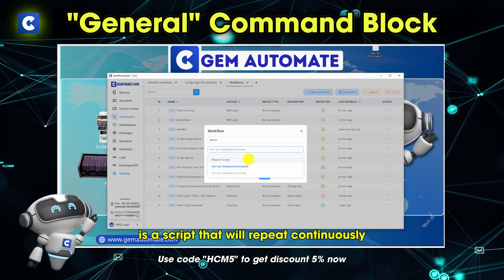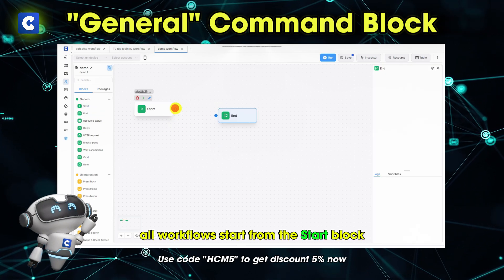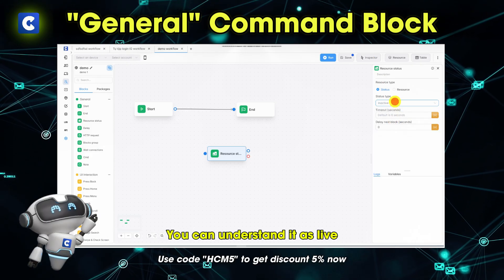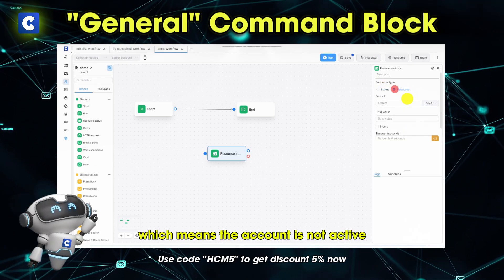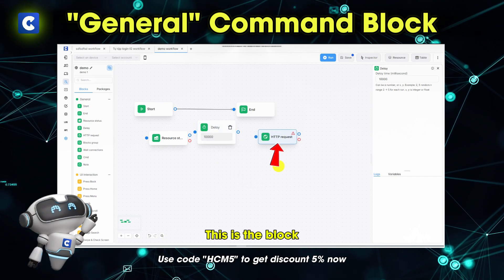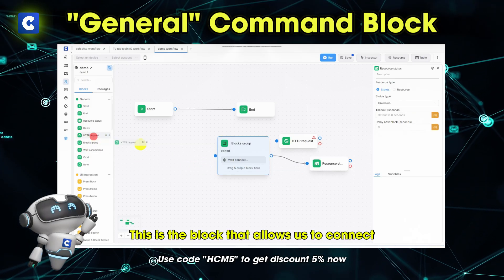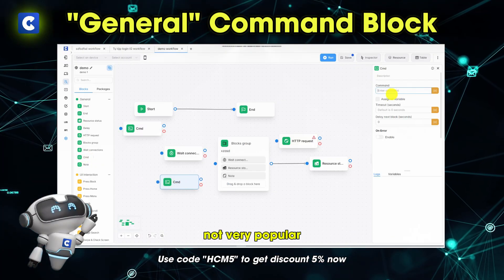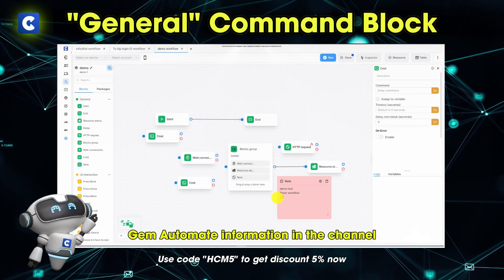🔥 No-Code Tutorial #3: Overview of Blocks in the "General" section | GemAutomate - No Code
Welcome to Episode #3 of our No-Code Tutorial series with GemAutomate! 🔥
In this video, we'll dive into the "General" blocks — the essential building blocks to start creating powerful automation workflows without writing a single line of code.

💡 What you'll learn:

A detailed explanation of each block in the General section

How to use them to create basic no-code automation

Tips for combining blocks effectively

🚀 Whether you're a complete beginner or already familiar with GemAutomate, this tutorial will give you a solid foundation to confidently build and scale your no-code solutions.

📌 Don't forget to:
💬 Drop your questions or suggestions in the comments!